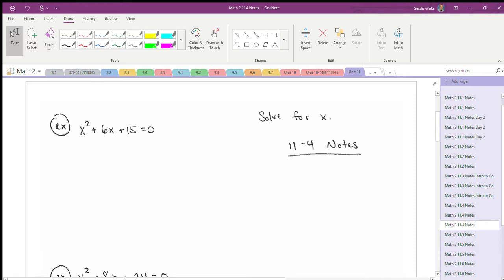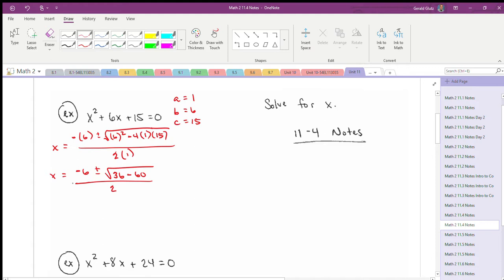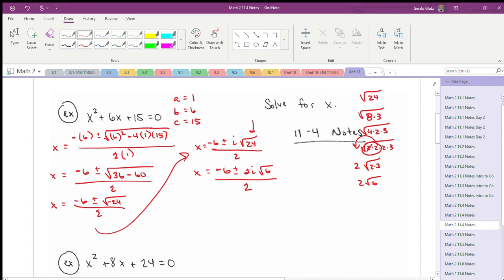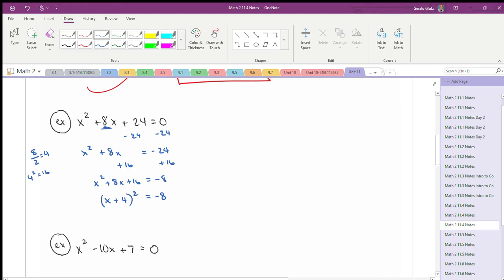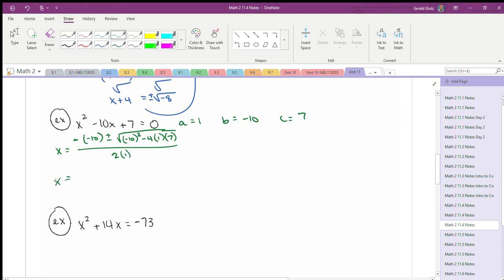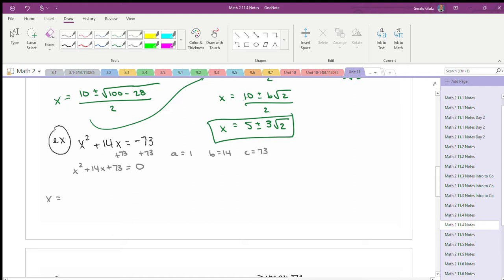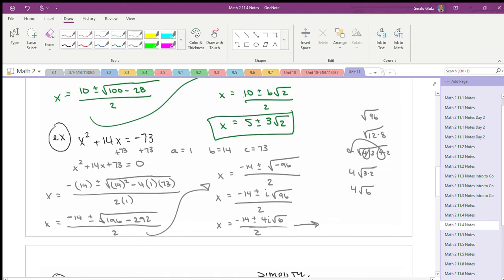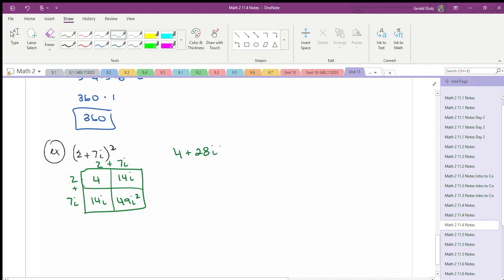11 4 Notes